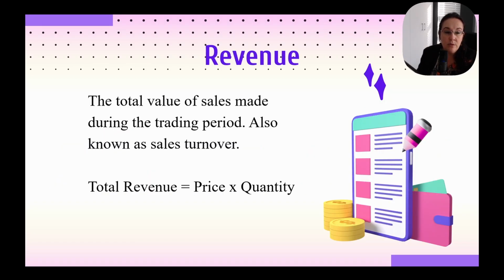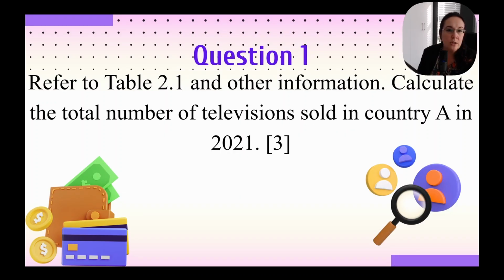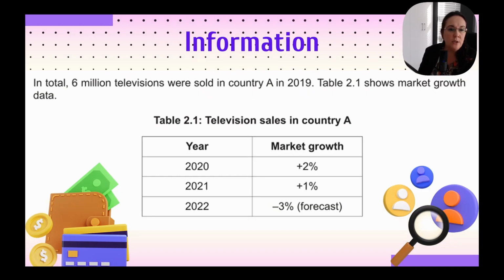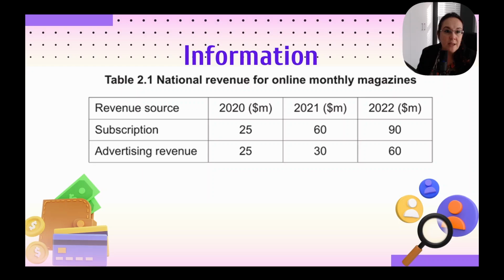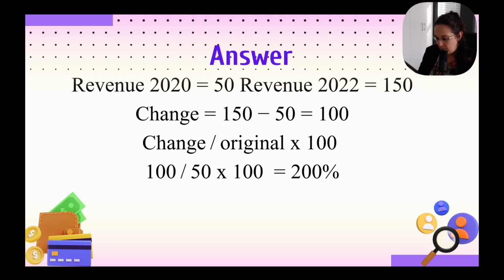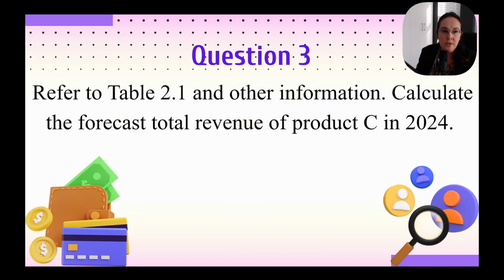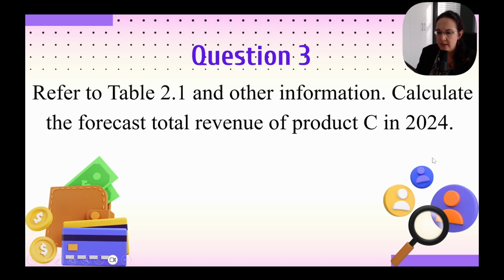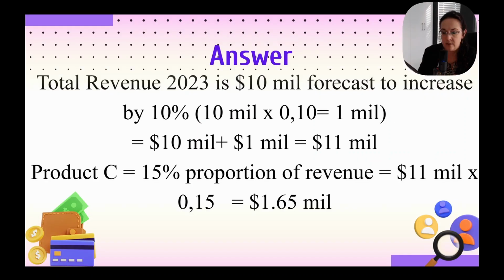Cambridge IGCSE Business | How to Solve Any Revenue Question | Total, Average & Marginal Revenue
In this video, I show you a reliable method for solving any revenue question in Cambridge IGCSE and A-Level Business Studies — so you never lose marks on these calculations again.

🔑 What you'll learn:
- Total revenue, average revenue, and marginal revenue explained
- Step-by-step method for revenue calculations

📌 Ideal for: Cambridge IGCSE Business Studies (0450) | Cambridge A-Level Business (9609)